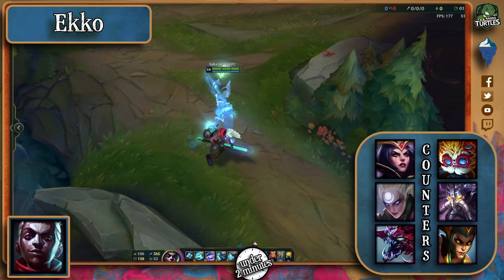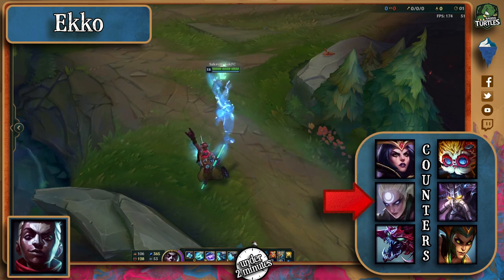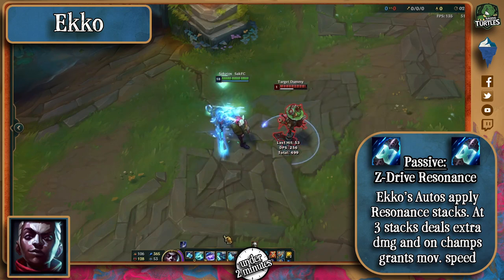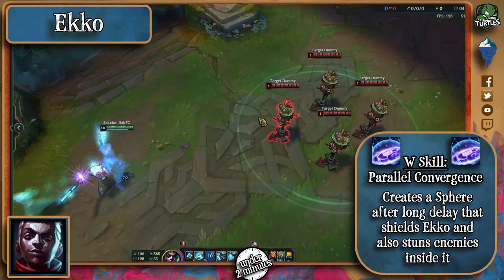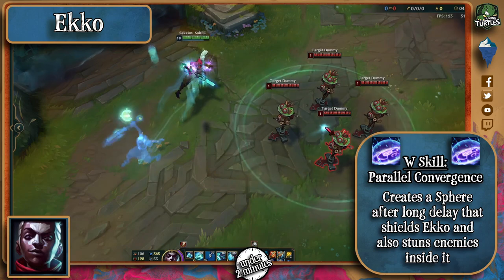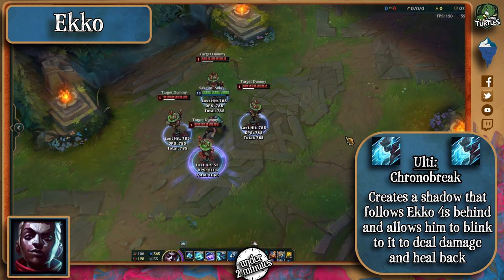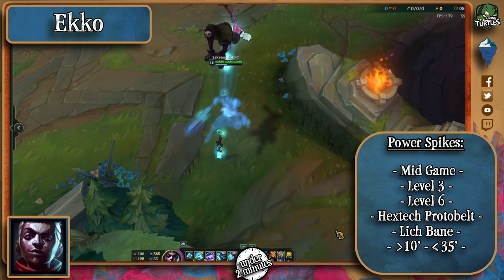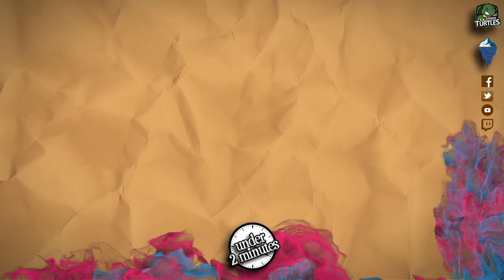How Ekko Works (Under 2 Minutes)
Ever wondered how to beat Ekko in Lane? Search no more!